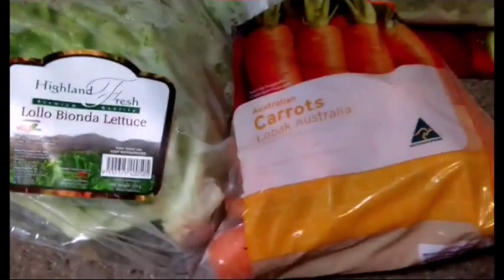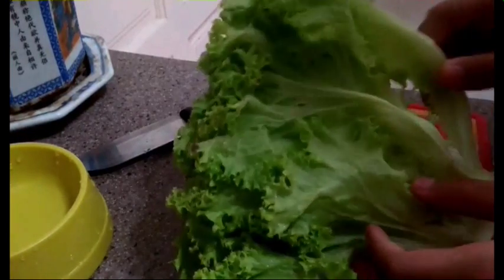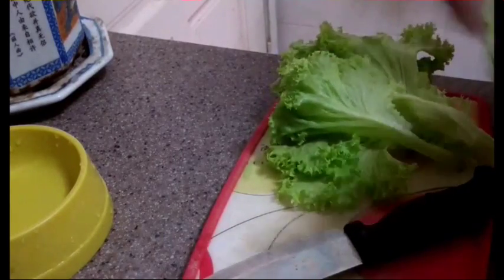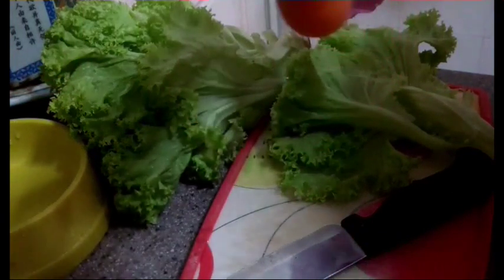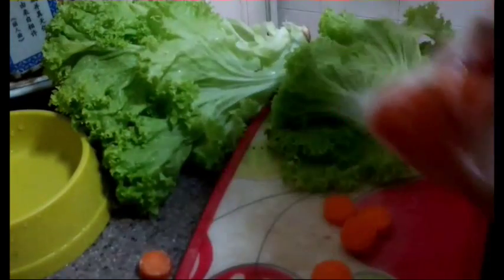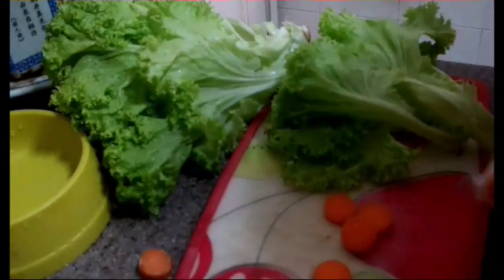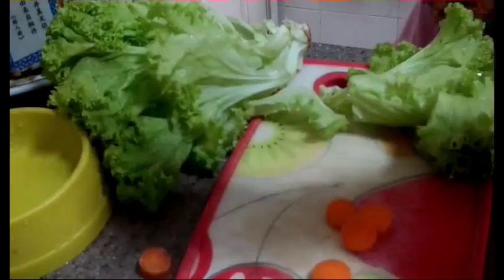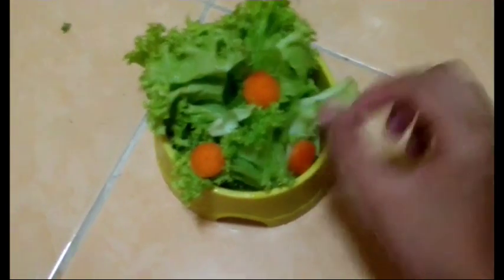How I prepare Bugsy's veggies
Hi guys, its my mp103 and today's video is going to be how I prepare Bugsy's veggies and I also tell you his feeding scheaduale . And hope you enjoy this video.